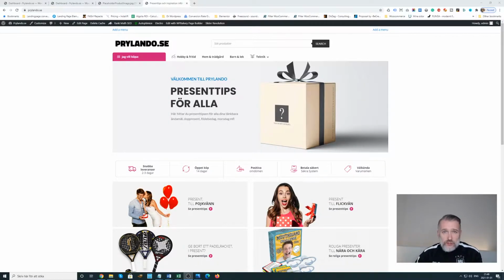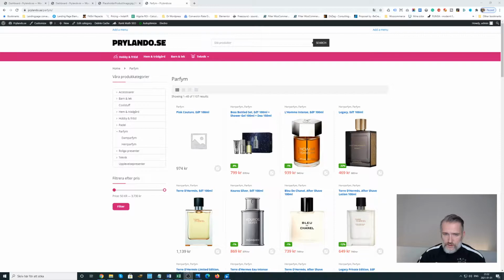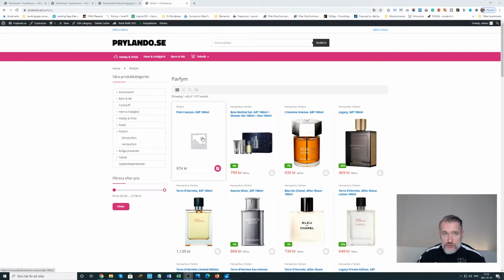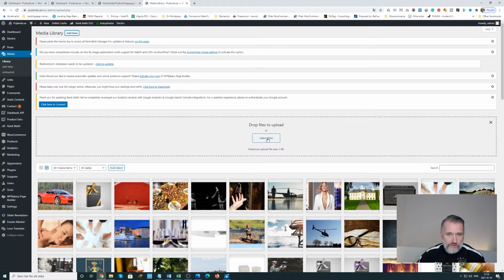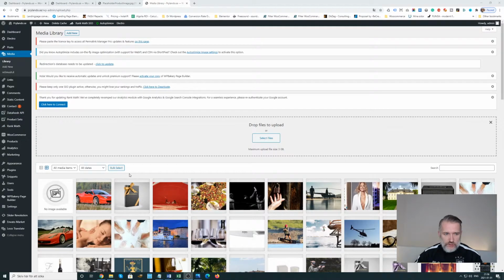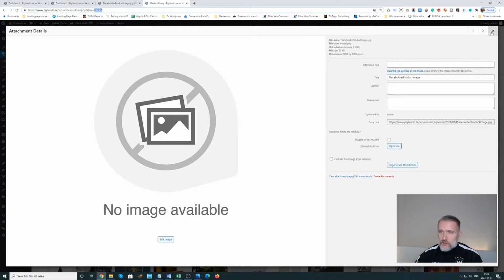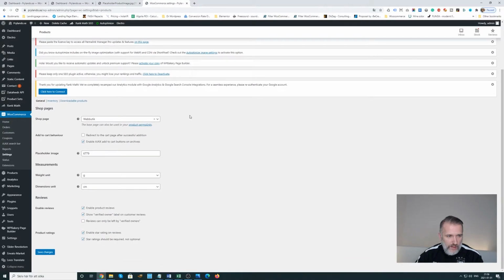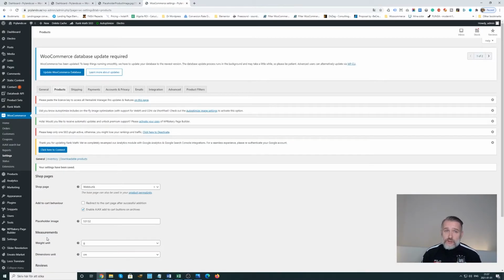How to change default product image in woocommerce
In this video I will show you how to change default product image in woocommerce. Woocommerce will consequently choose one of their "nonexclusive" pictures to use as a placeholder for items without any pictures. An incredible method to tidy up an item page is to embed your own remarkable placeholder picture. Using your own default pictures are an extraordinary method to separate your site from different destinations also. This will add personalization to your site that will help pull in clients!

So start by creating an image with the dimensions required by your theme. When you have your image ready with your own design, start the video above.

Dr.Wordpress